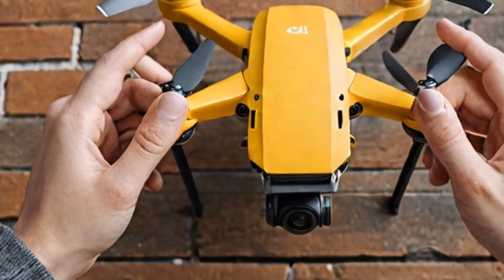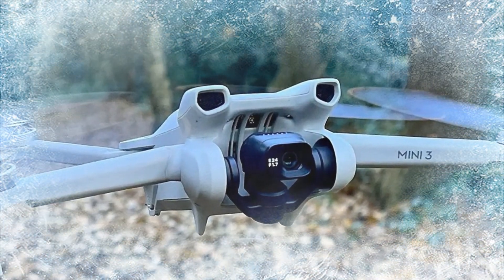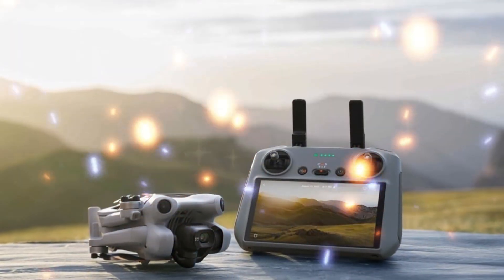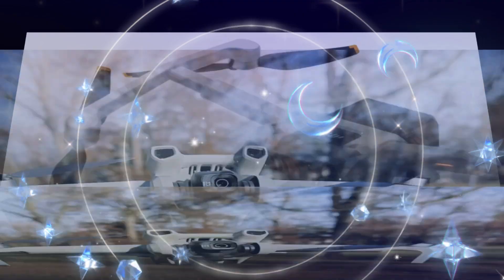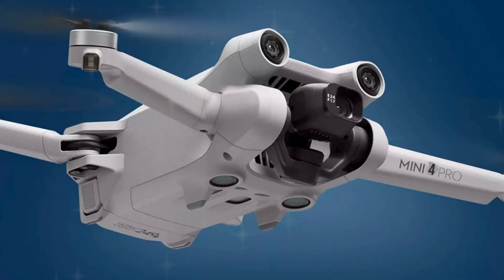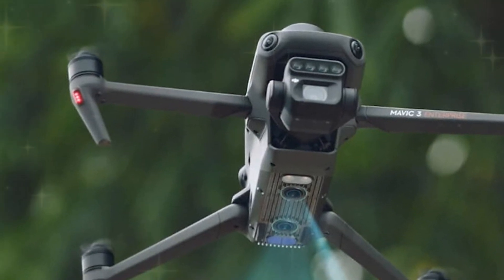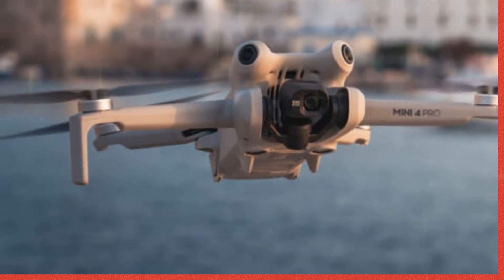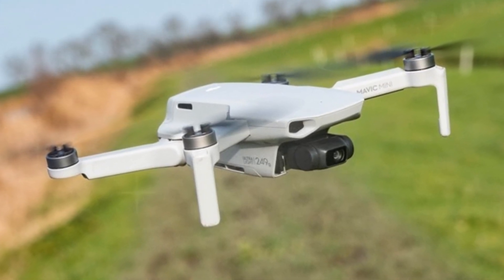DJI Mini 5 Pro: Compact Power, Professional Results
Are you looking for the smallest 4K drone on the market in 2024? In this video, we're putting the DJI Mini 5 Pro to the test to see if it's the most compact and capable 4K drone you can buy. With its tiny size and impressive feature set, this drone is perfect for beginners and pros alike. From its 4K video capabilities to its obstacle avoidance system, we're diving deep into what makes the DJI Mini 5 Pro so special. So, if you're in the market for a new drone and want to know if the DJI Mini 5 Pro is worth the investment, keep watching to find out!